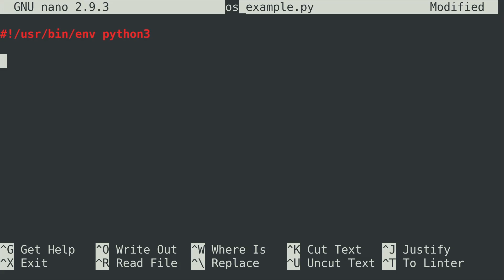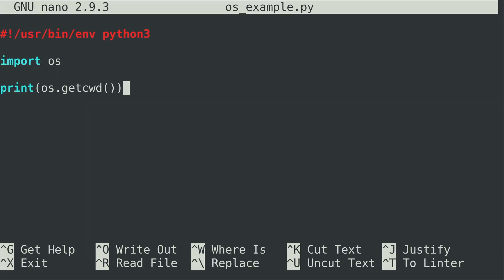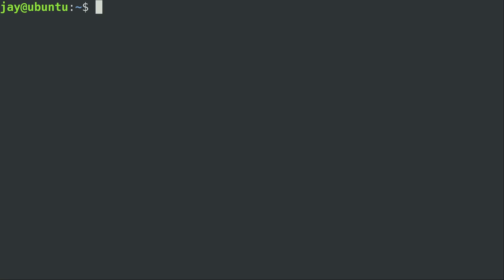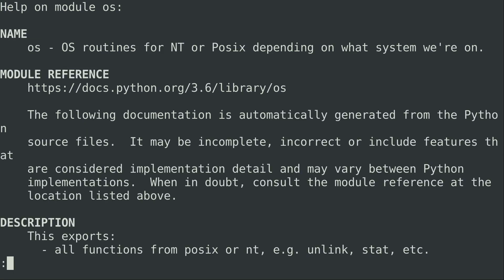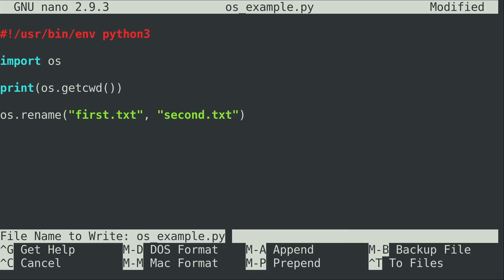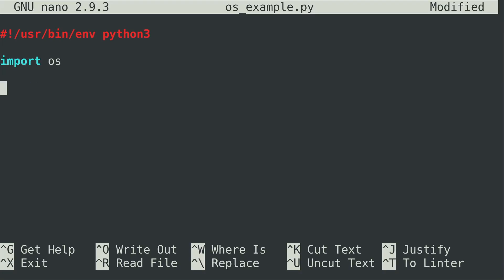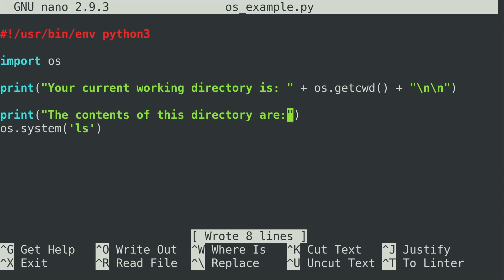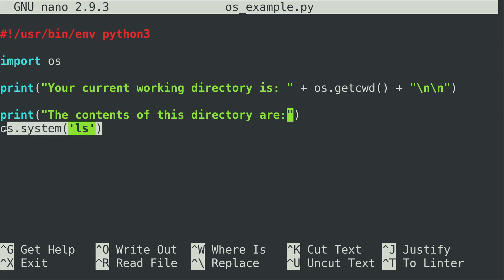Coding in Python 18 - The OS Module (Learn Linux TV Classics)